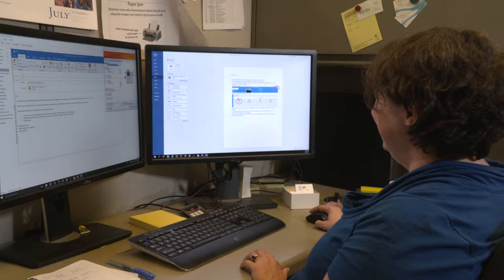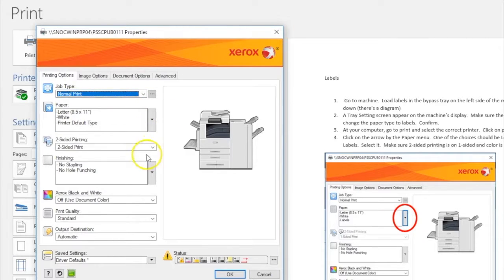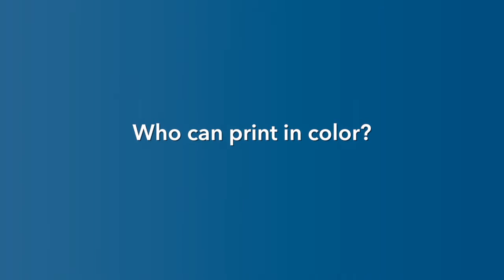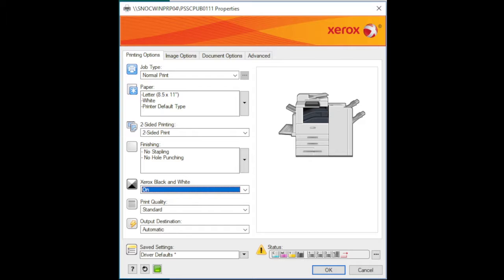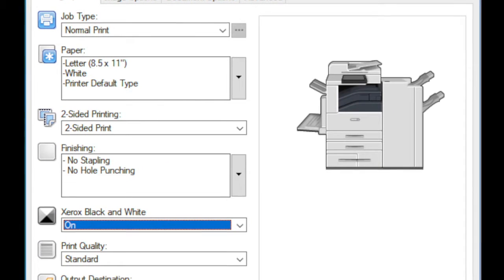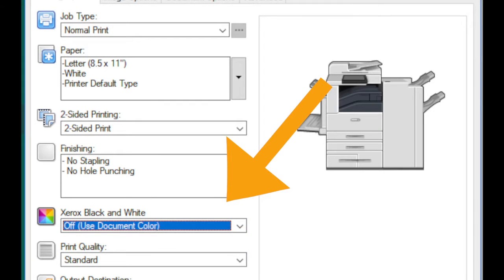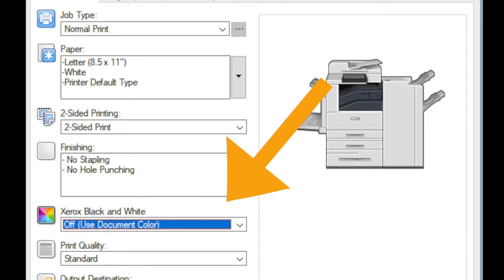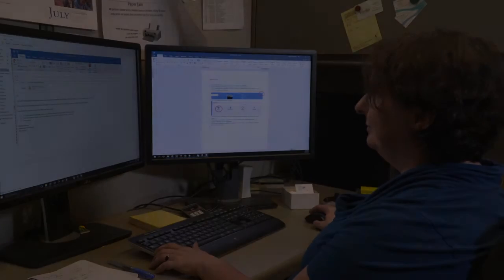Print Settings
Produced by the Media Operations Center at Seattle Public Schools TV